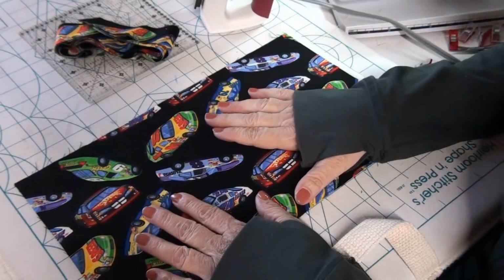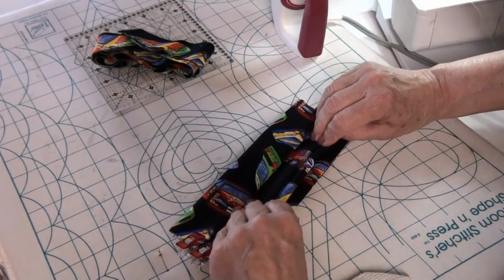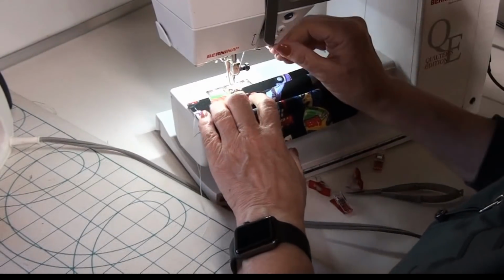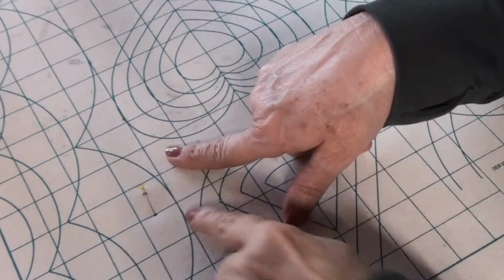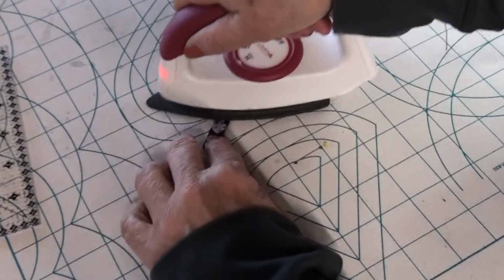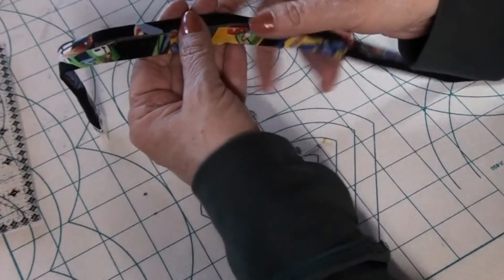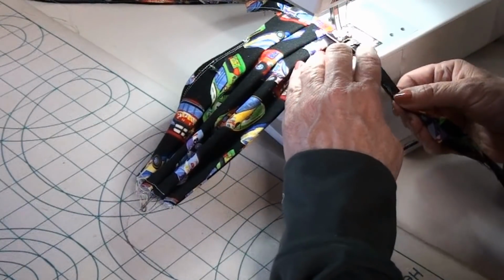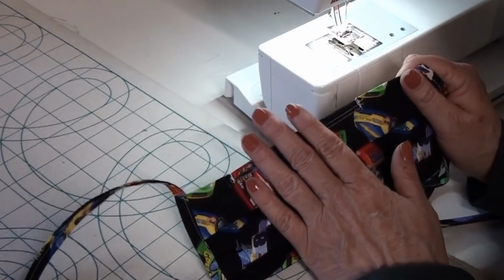DIY Mask no need to for elastic or special store bought tape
Silhouette FREE SOFTWARE (Grab this FIRST, download and install)